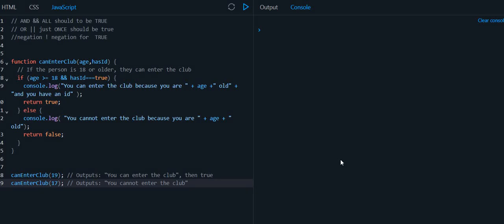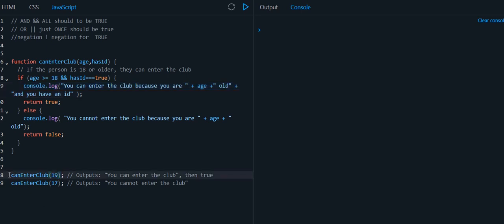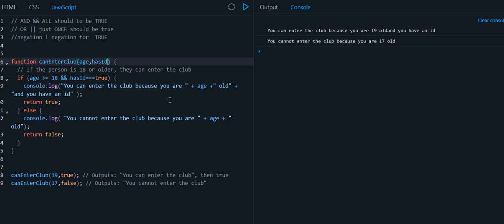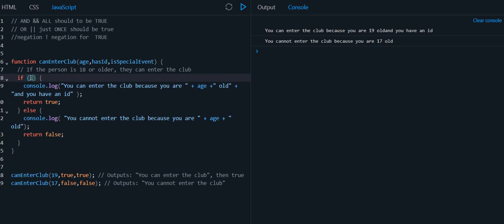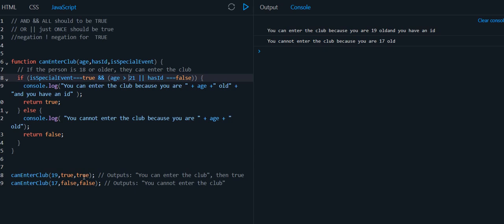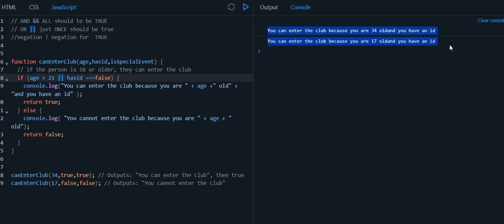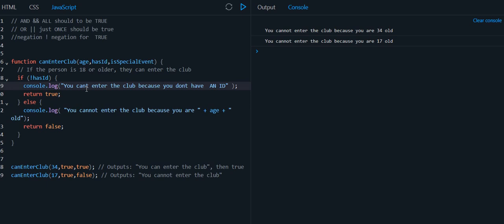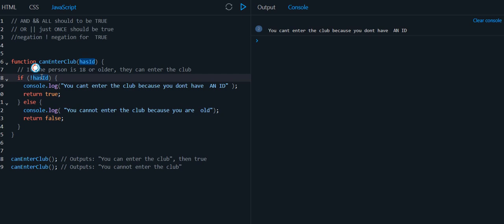And operator and or operator in javaScript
AND (&&) and OR (||) Operators in JavaScript
In JavaScript, the AND (&&) and OR (||) operators are logical operators used for boolean expressions and conditional statements.

1. AND (&&) Operator
The AND (&&) operator returns true if both operands are true; otherwise, it returns false.
It evaluates the first operand; if it's false, it immediately returns false (short-circuiting). Otherwise, it checks the second operand.

OR (||) Operator
The OR (||) operator returns true if at least one operand is true; otherwise, it returns false.
It evaluates the first operand; if it's true, it immediately returns true (short-circuiting). Otherwise, it checks the second operand.